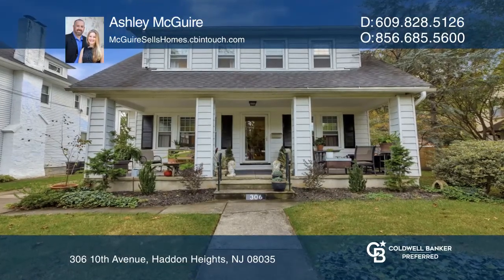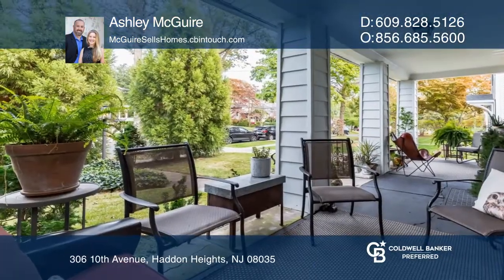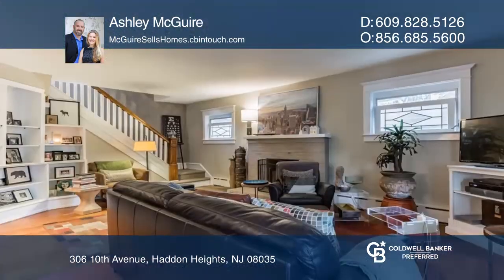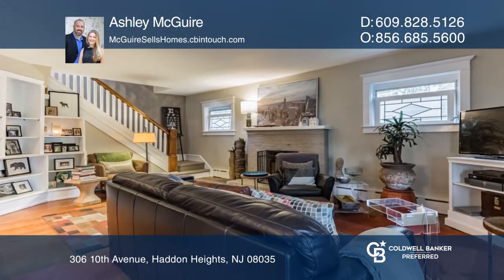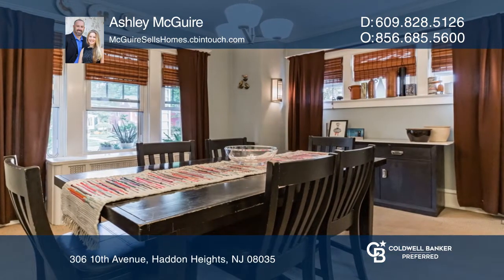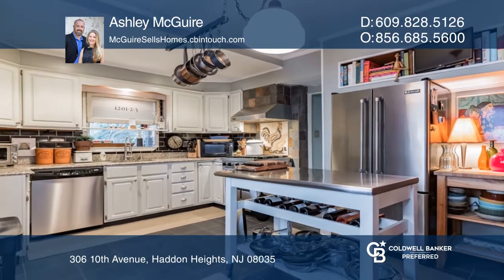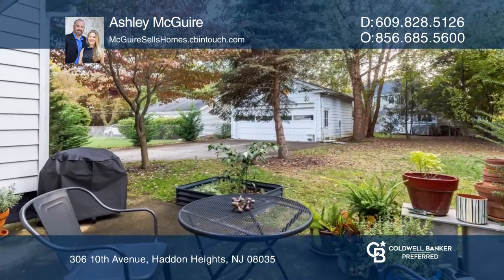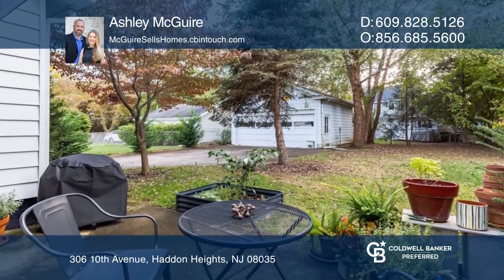306 10th Avenue Haddon Heights, NJ | ColdwellBankerHomes.com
306 10th Avenue, Haddon Heights, NJ

This gorgeous Haddon Heights home nestled in on a beautiful street is only a few minutes walk to the park and downtown! Get ready to enjoy the cool fall days on your new front porch or head inside for a warm fire in a cozy living room complete with built-ins with under-cabinet lighting. Get ready to